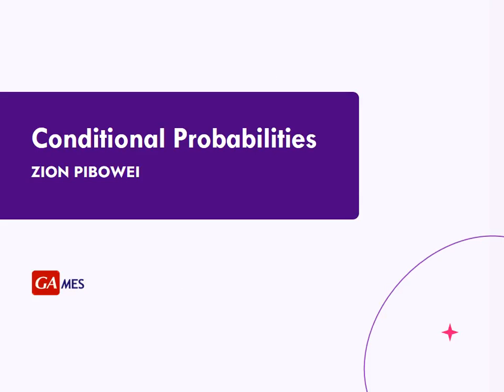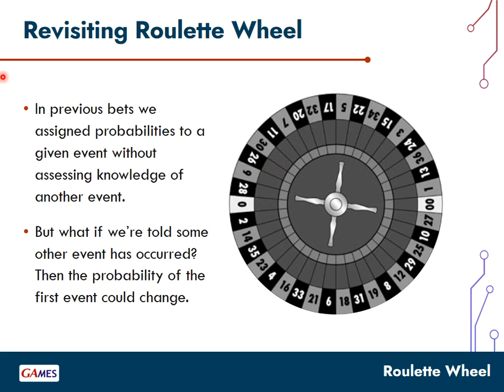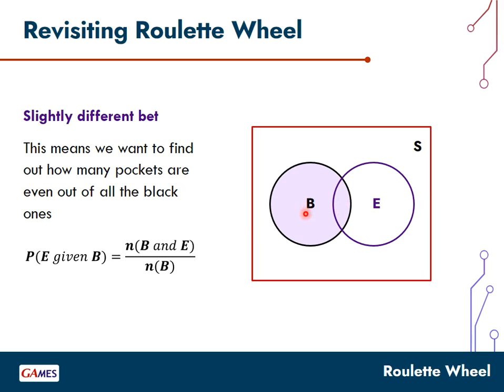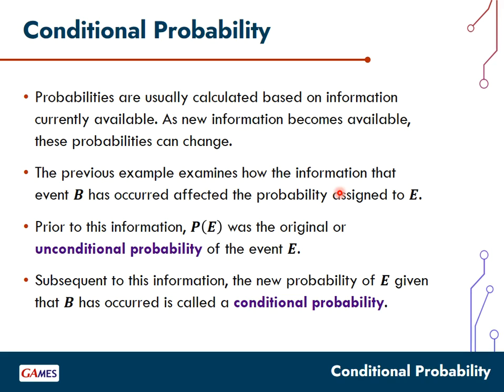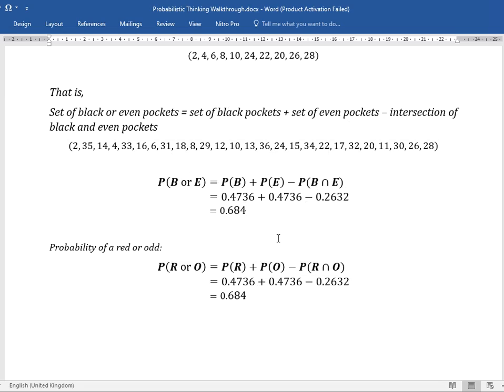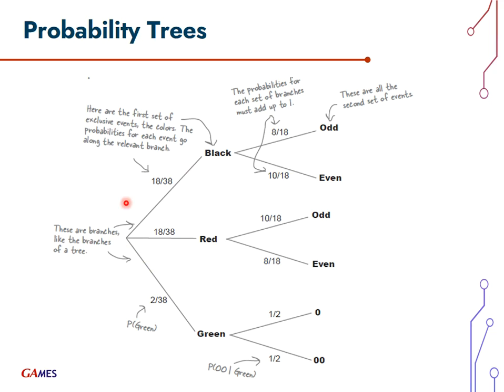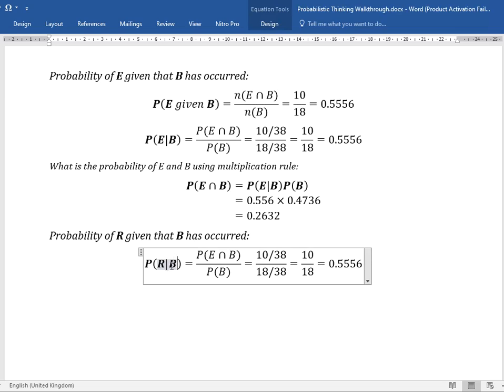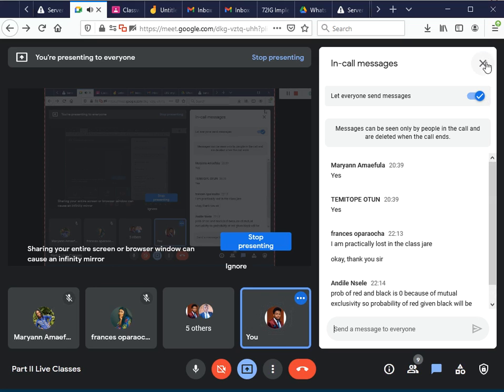Probabilistic Thinking II: Conditional Probability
This topic is the second part in our lecture series on Probabilistic Thinking. The lectures were taught during our live sessions for the CGI Data Scientist Track at GAMES Consort.

Watch this video to understand the concept of conditional probabilities and how to calculate them.

The following learning paths are currently open for applications, with 50% scholarships available for early registration: